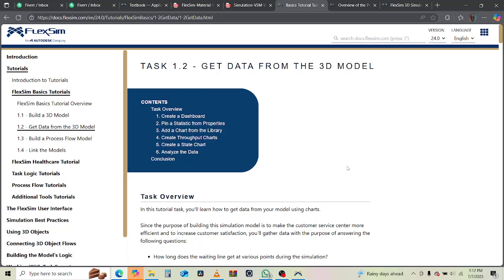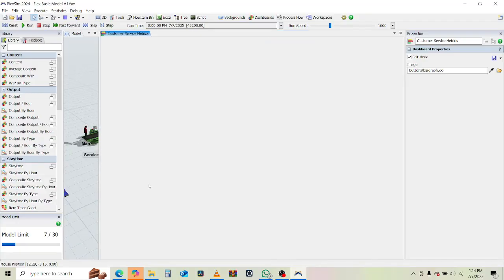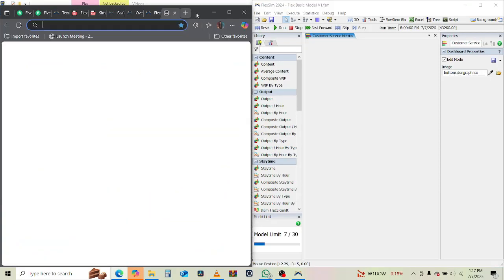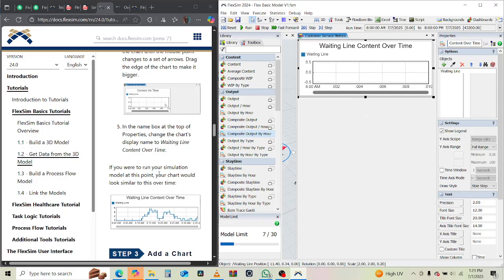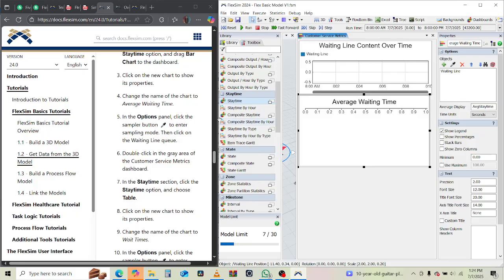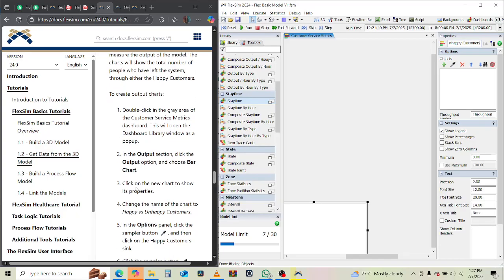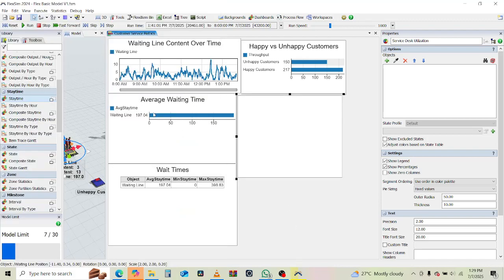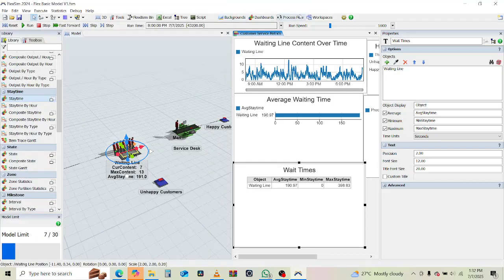L-4: FlexSim Output Visualization: Building Interactive Charts || FlexSim Tutorial || 2025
Unlock the power of simulation modeling! In this series, there are ten videos which covers the foundation knowledge of FlexSim. Once complete, you will be able to create real world simulations using FlexSim, using both 3D model, and Process Flow Model Method.

In this video, you will learn how to generate charts and link them to the output data produced by the simulation model. This allows for effective analysis of system behavior and can be used to identify opportunities for system improvement.

Learn the GUI of FlexSim
Learn how to build models from Scratch
Learn how to build models using 3D Method and Process Modeling Method
Learn how to extract data, and conduct analysis
Learn how to detect bottlenecks